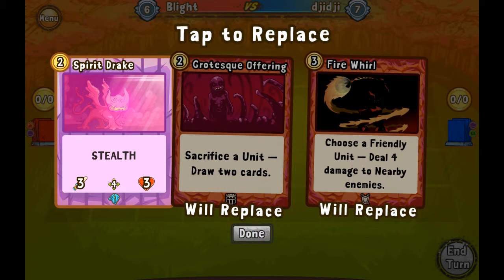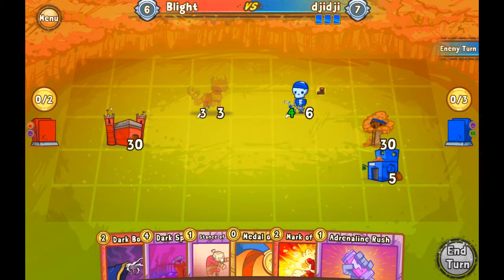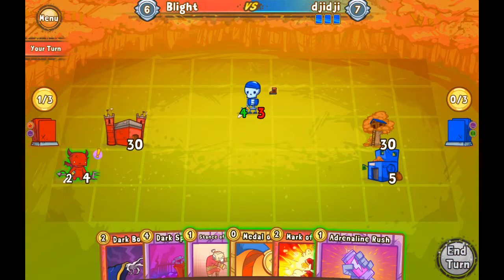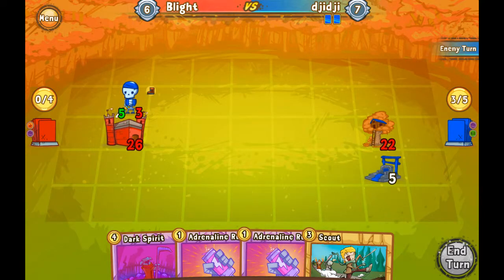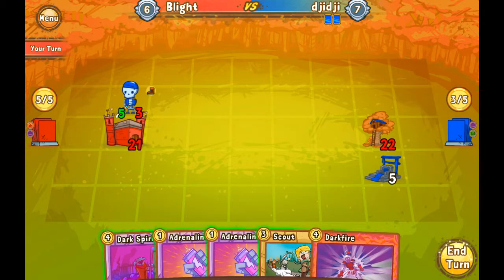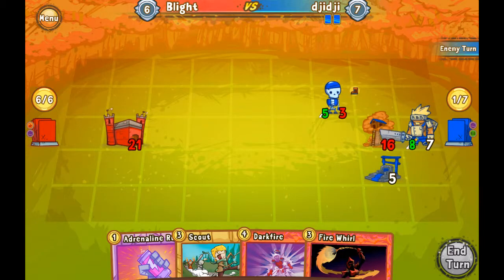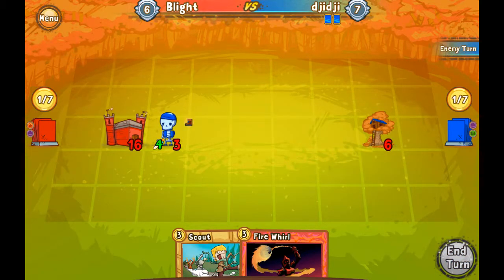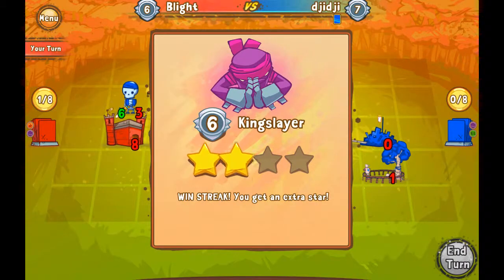Blow Stuff Up! | C&C | Peasant Suicide Bomber Deck Game 5.2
Game 2 of the 5th version of our all Commons and Rares Warlock/Ninja deck in Ranked.  Draws came smoothly in this game.